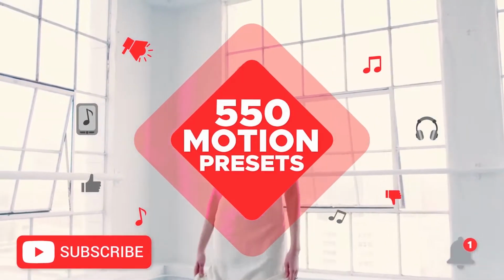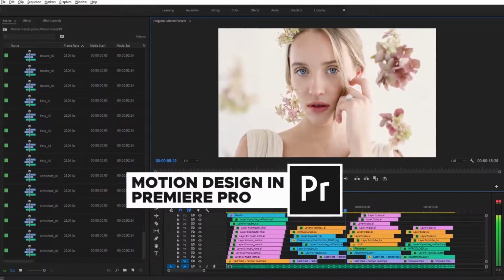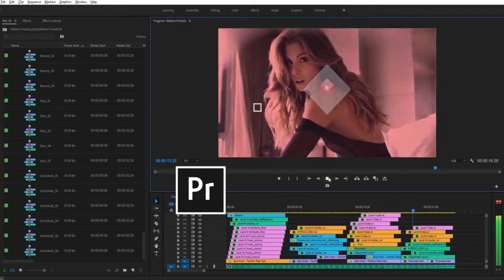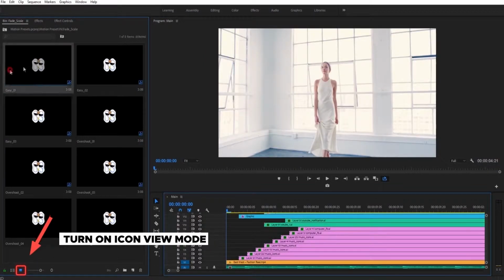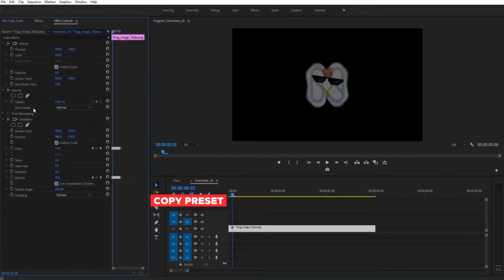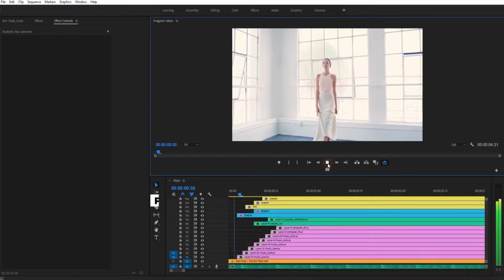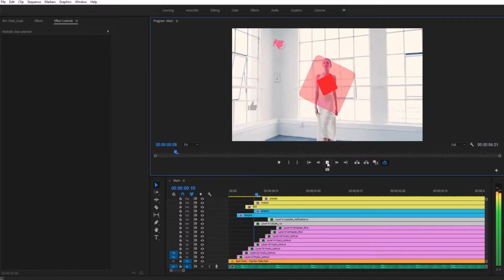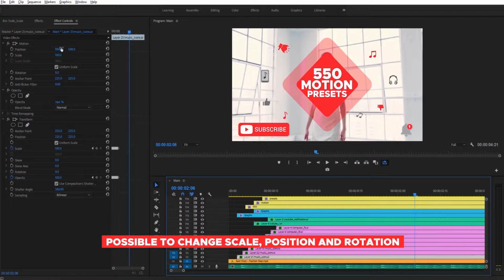Premiere Pro Template: Motion Presets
Motion Presets for Premiere Pro

Works with any FPS
Over 550 Motion Presets
Easy for beginners – applying a preset in one click.
No holders needed – presets work through keyframes.
Supported 1080p , 2K, 4K, 6K resolution.
Change preset in one click.
Apply 1,2 or 3 presets at the same time to get unique design.
Easily change the duration of preset.
Doesn’t require advanced skills in Premiere Pro

This project is perfect for: Any kinds of slideshow: minimal, clean, lovely, parallax, inspired, travel, quick slideshow, photo, scrolling, corporate, business, elegance, fashion, automotive, holiday, vacation, wedding, simple, special event, photo album, Christmas, birthday, night party, presentation slideshow, inspirational, urban, anniversary, Memorial or bright moments. For any kinds of video reel: Demo Reel, production reel, inspired, inspirational, sport promo, motivational, business opener, corporate presentation, epic, trailer, intro, stylish, quick, modern, minimal titles, beautiful camera, mapping, wrap, 3d, projection, vintage, story, style. Also you can use it for design your own TV show or TV channel brand, broadcast package, awards, ceremony, oscar, Hollywood, magazine, app promo, mobile, store, shop, clothes . Create your media gallery in 10 minutes.